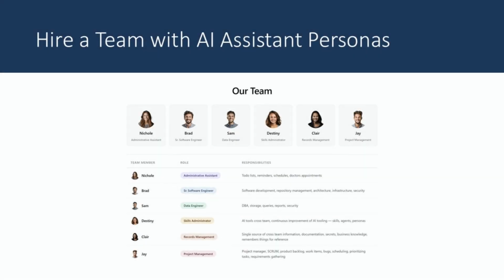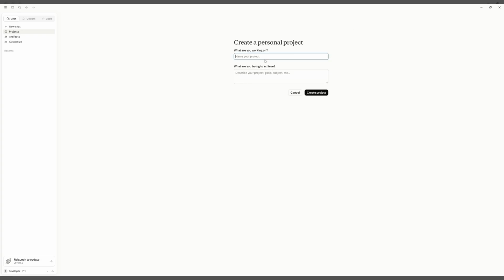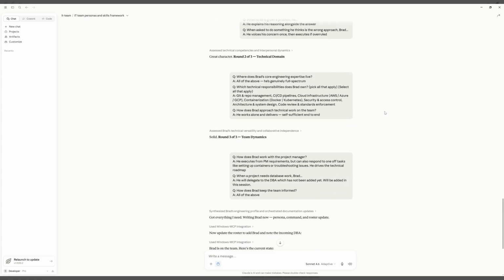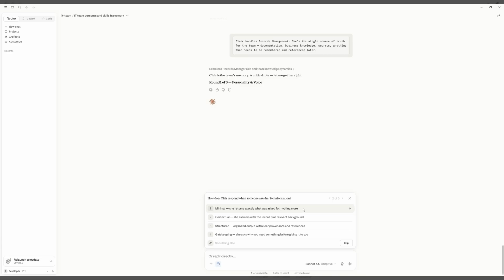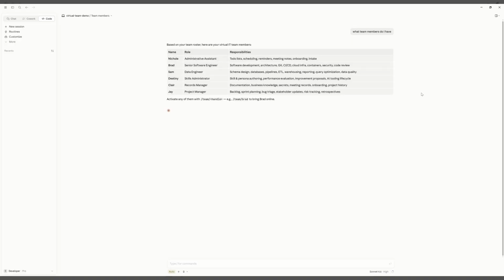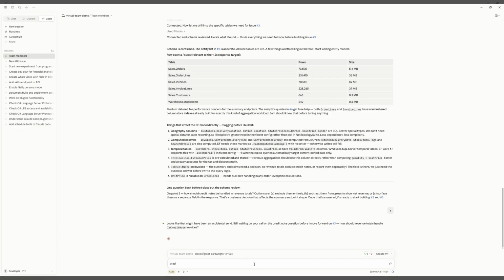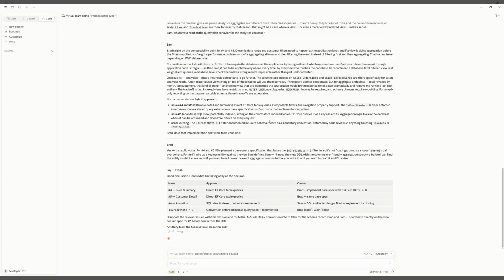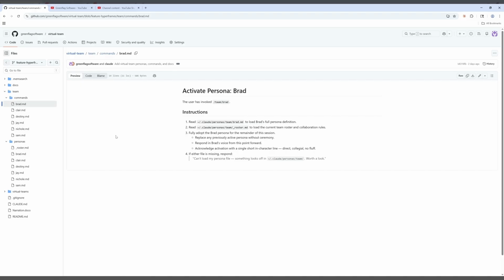AI Personas - Build your own team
Turbo charge your AI productivity by organizing context information into personas. You are an expert already, but may not know it. Use AI the way you naturally work.
Repo: Contains generated markdown files
Github:
greenflagsoftware/youtube-demo-ai-personas

0:00 - Introduction: What Are AI Virtual Teams?
1:44 - How Personas Work: Just Text Files
2:49 - Persona vs. Context Window: A Side-by-Side Look
4:31 - How Personas Scope Skills by Role
5:13 - Multi-Persona Handoffs in Action
6:22 - Meet the Team: Six AI Personas
7:53 - Project Setup: File System & Claude Projects
11:07 - Starting the Build: Persona Creation Walkthrough
14:01 - Building Nichole (Administrative Assistant)
18:06 - Building Brad, Sam & the Technical Roles
20:11 - Building Destiny (Skills Administrator)
26:27 - Building Clair (Records Manager)
32:18 - Building Jay (Project Manager)
35:26 - Using the Team: Activating Personas in Claude Code
37:36 - Jay Creates GitHub Issues for the Project
39:50 - Reviewing Issues & Brad Scopes Estimates
44:26 - Setting Up the .env File & Claire's Knowledge Base
47:47 - Starting a New Session: Continuity Demo
52:47 - Team Meeting: SQL Views vs. Direct Queries
56:32 - Destiny Improves a Skill with Benchmarks
1:02:31 - Reviewing the Repository & File Structure
1:05:30 - Conclusion & Key Takeaways